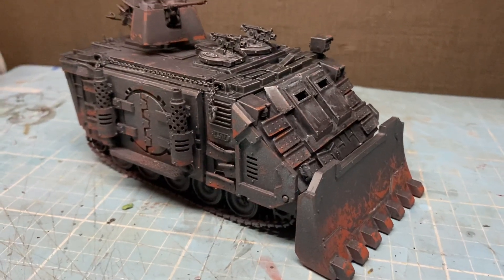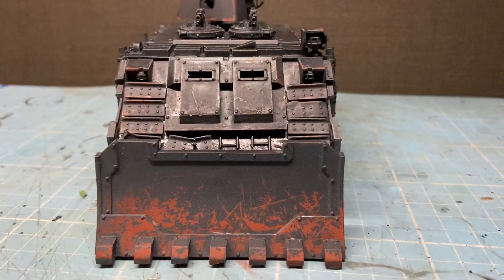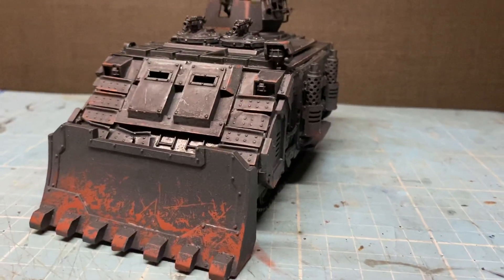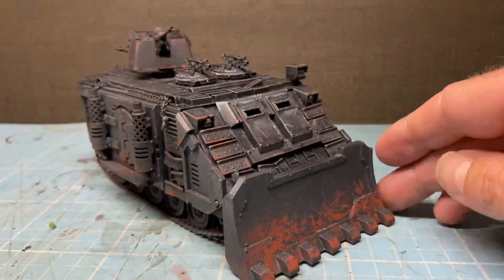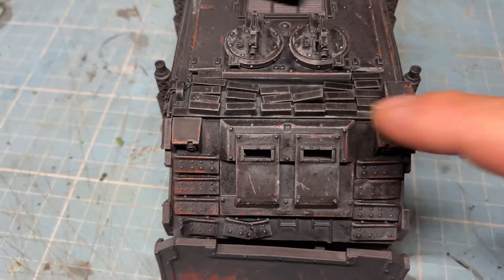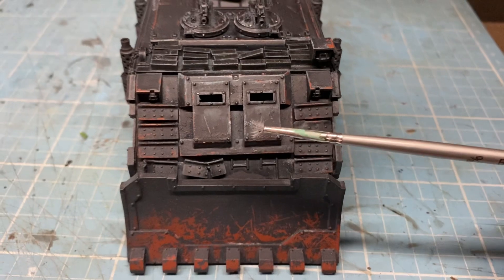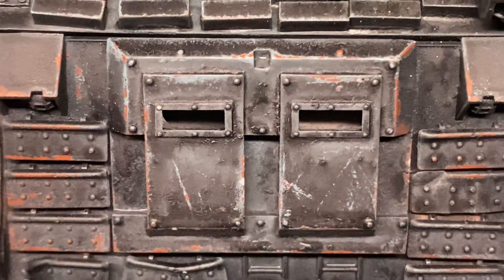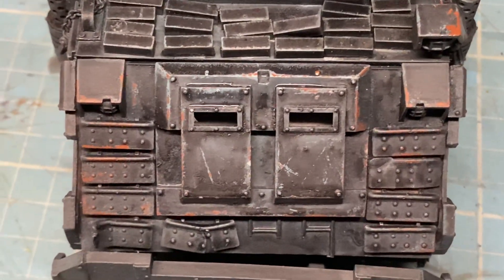Chipping fluid and contrast paint through airbrush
Chipping fluid and contrast paint through the airbrush